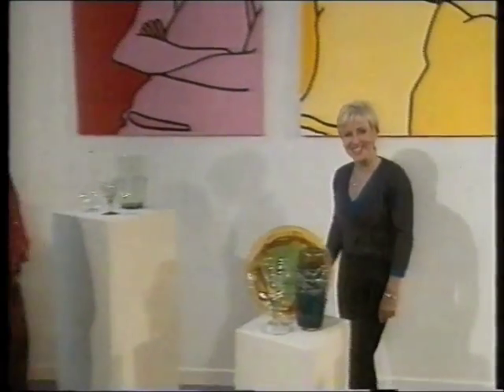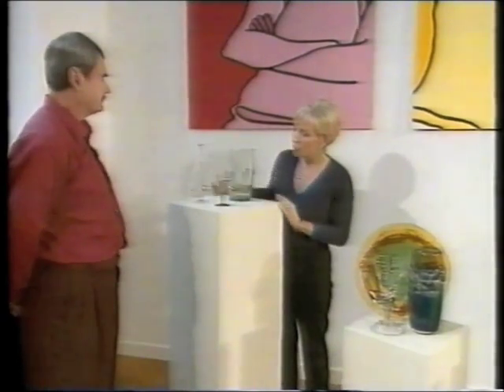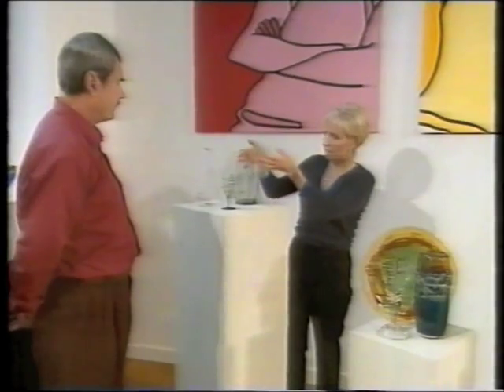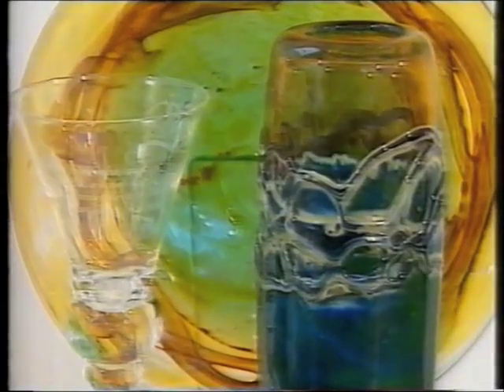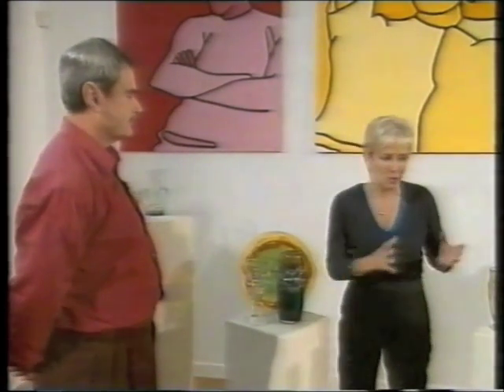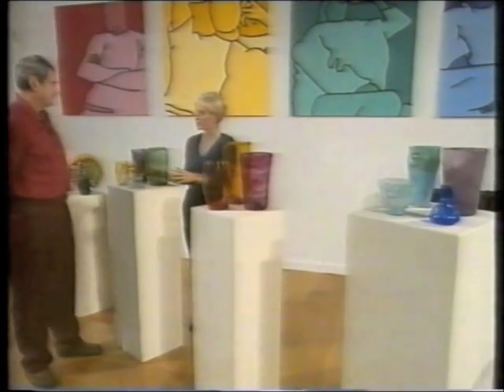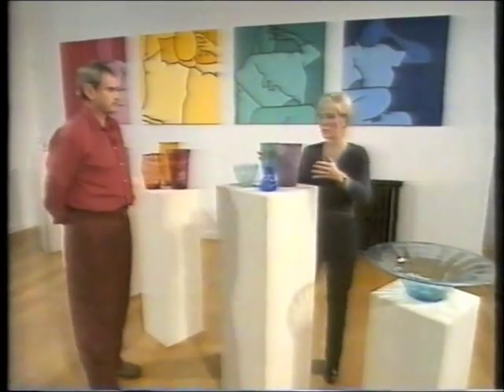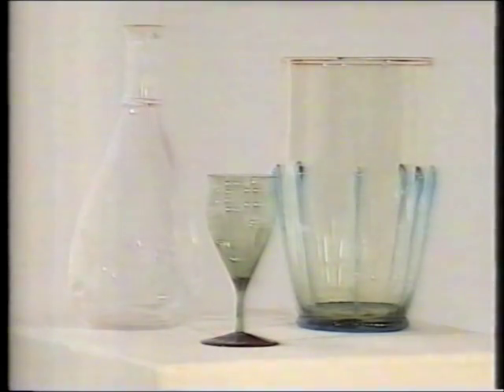Whitefriars Glass.....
Brian Cargin and Sarah Greene talking about Whitefriars glass on the TV show 'Collectors Lot' circa 1997.